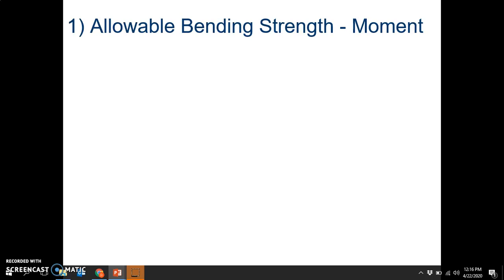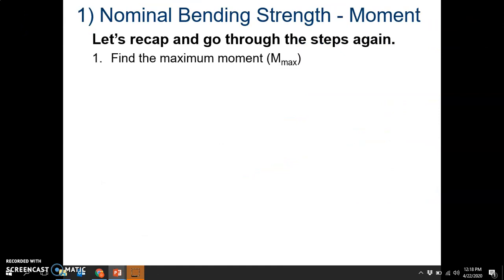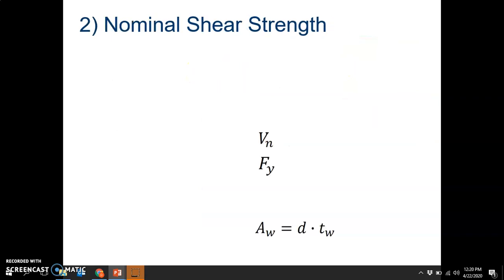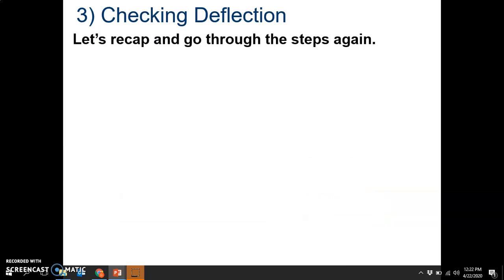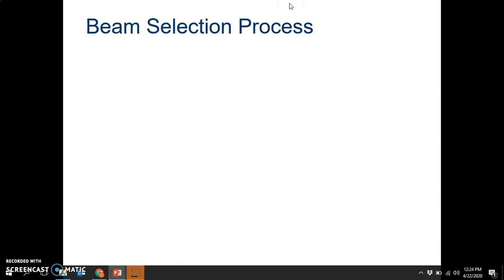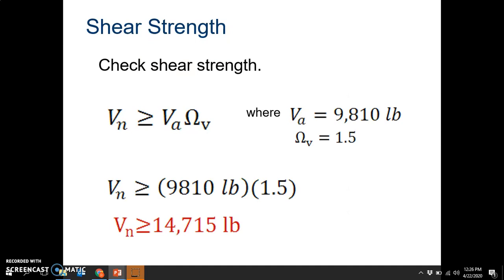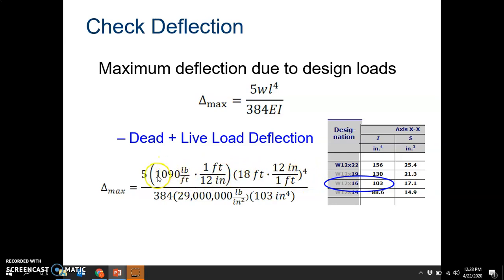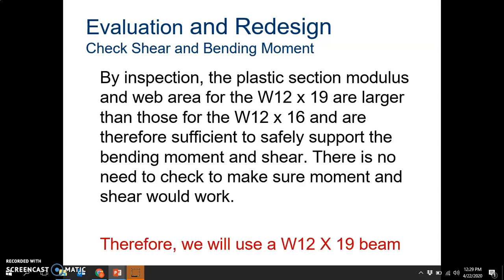Beam Design Quick Review Runthrough